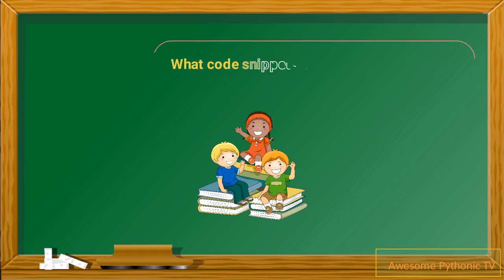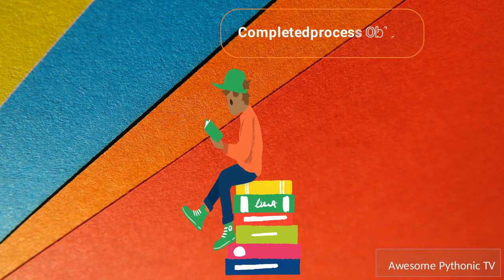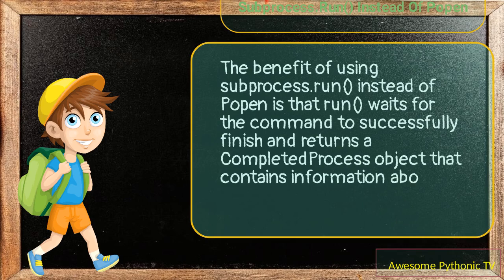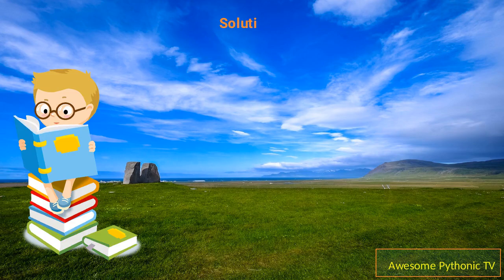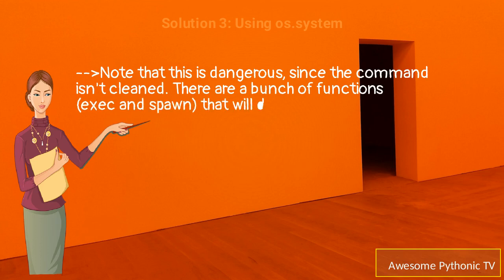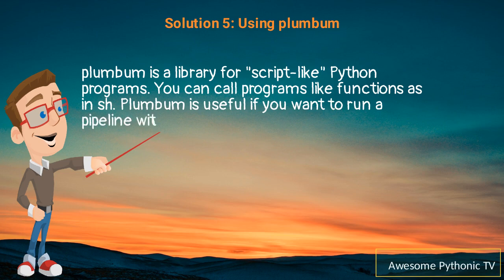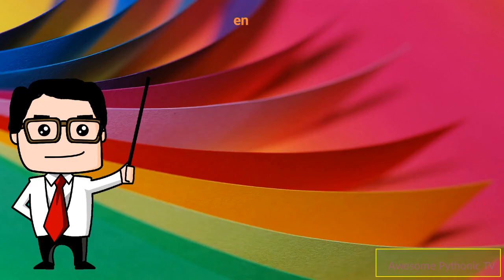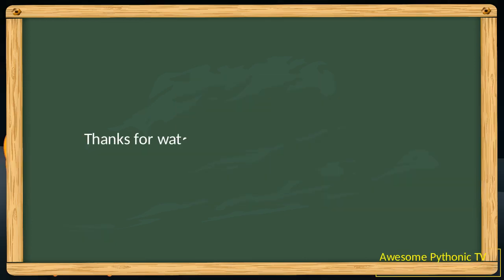How to Execute System Commands in Python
Here we cover code snippets of how to execute system commands in Python. We use options like run(), subprocess, Popen, Pexpect, Plumbum, Fabric etc.